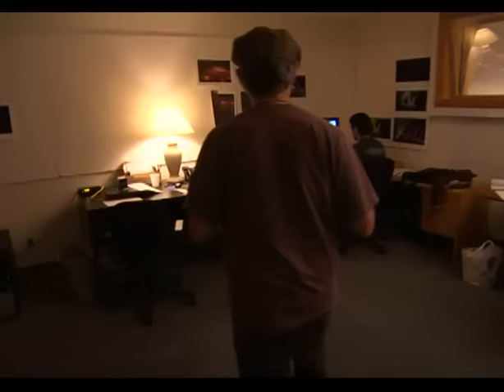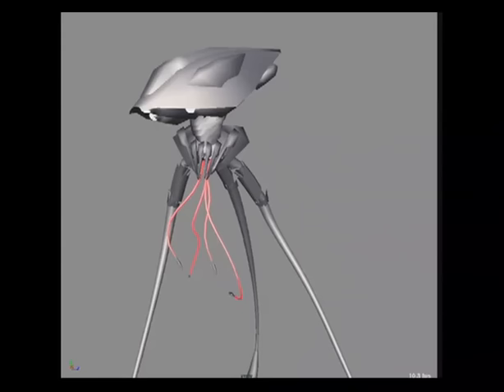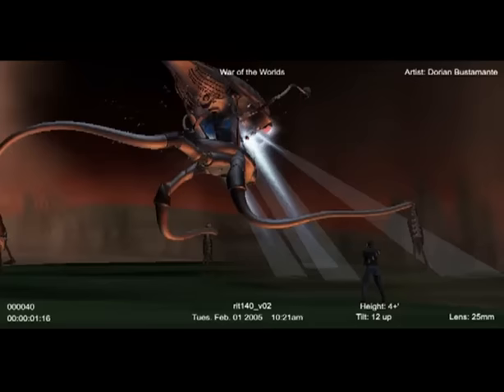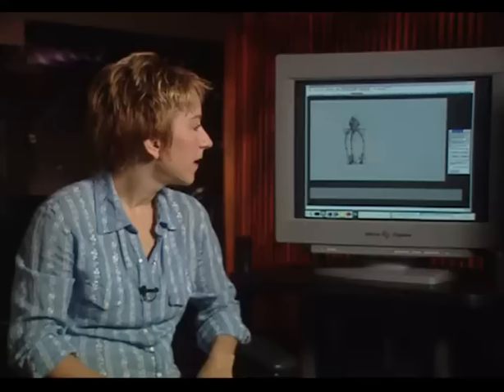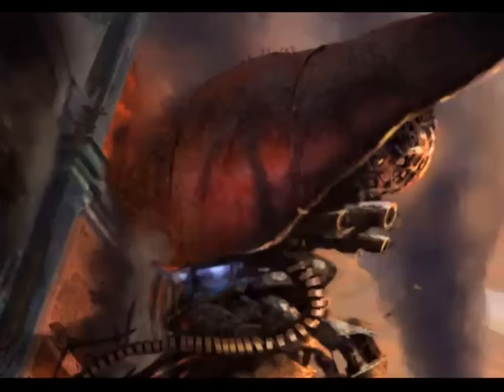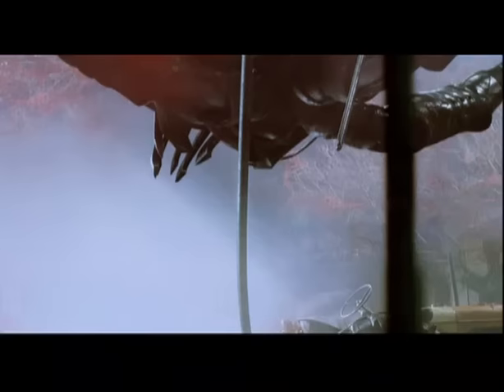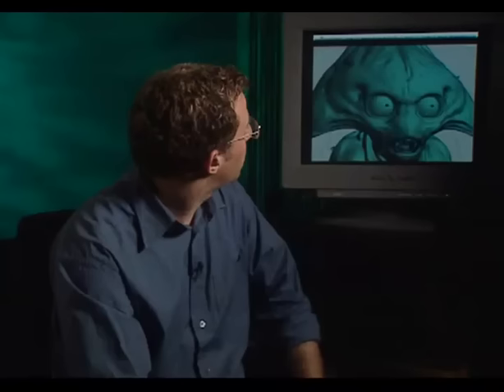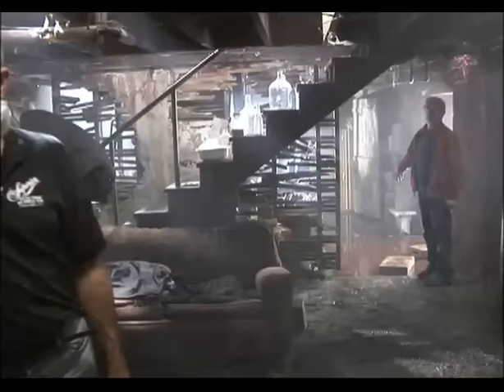The Making of War of the Worlds (2005) - Designing Tripods and Aliens